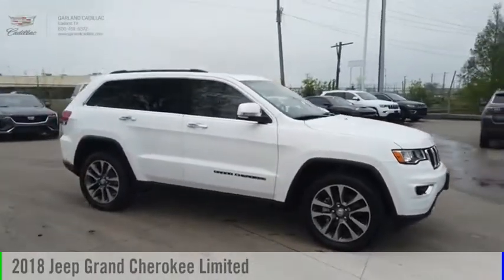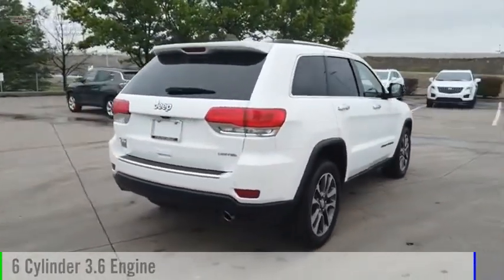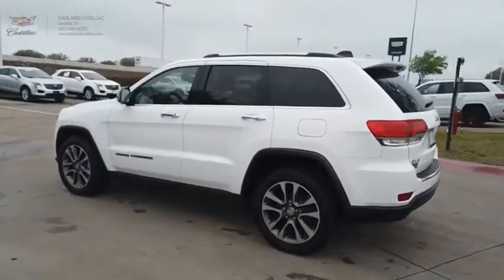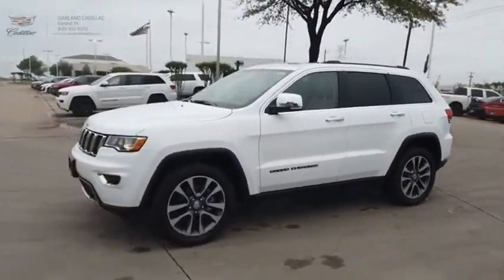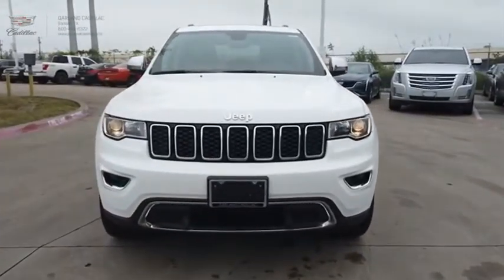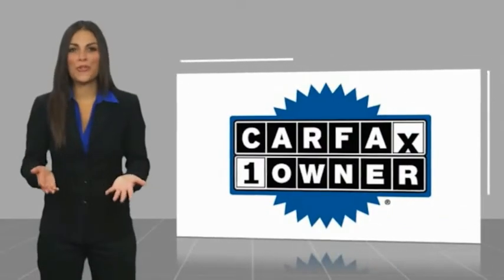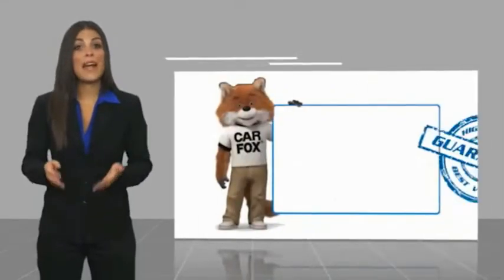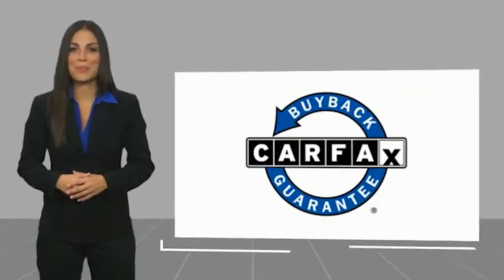2018 Jeep Grand Cherokee Garland TX XJC363175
2018 Jeep Grand Cherokee Limited

Garland Cadillac
11675 LBJ freeway

ParkView Rear BackUp Camera ParkSense Rear ParkAssist with Stop Apple CarPlay RemoteStart System Power Sunroof $1,195 Uconnect 4C NAV with 8.4Inch Display $1,395 Keyless EnterNGo / Passive Entry Power Liftgate Heated Front Seats Heated SecondRow Seats Heated Steering Wheel 20Inch x 8.0Inch Polished / Tech Gray Alum Whls Bright White Clearcoat 2018 Jeep Grand Cherokee Limited 4WD 8-Speed Automatic 3.6L V6 24V VVT 4WD. ONE OWNER , CLEAN CARFAX , POWER WINDOWS , POWER STEERING , BLUETOOTH , ALLOY WHEELS , ABS BRAKES , AUTO DIMMING MIRRORS , HEATED DOOR MIRRORS , COMPASS , AIR CONDITIONING , PANIC ALARM , OEM SECURITY SYSTEM , DELAY-OFF HEADLIGHTS , FULLY AUTOMATIC HEADLIGHTS , TRACTION CONTROL , TRIP COMPUTER , ILLUMINATED ENTRY , SPEED SENSORS Awards: * 2018 KBB.com 10 Most Awarded Brands